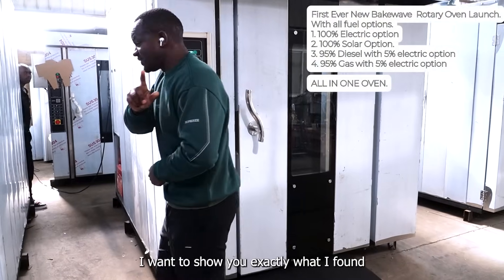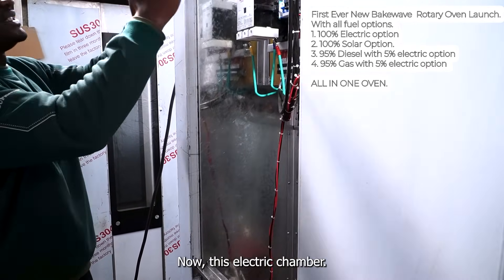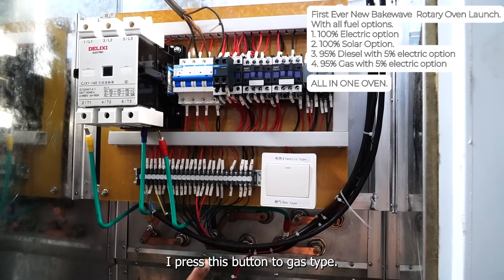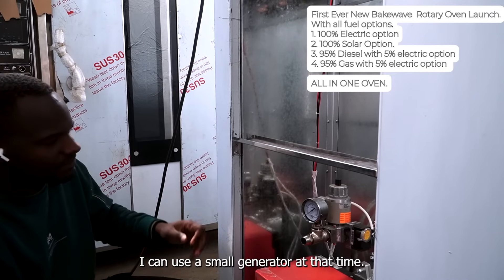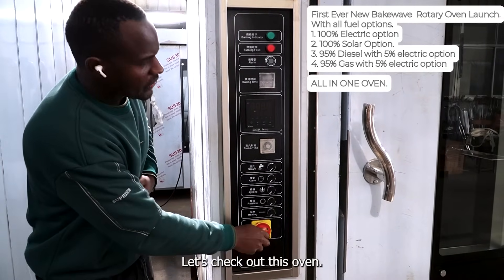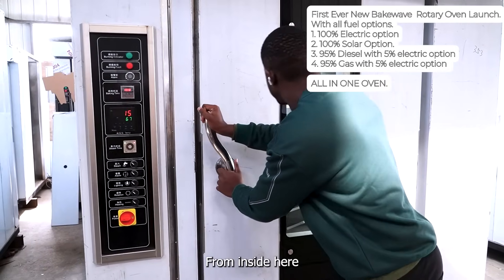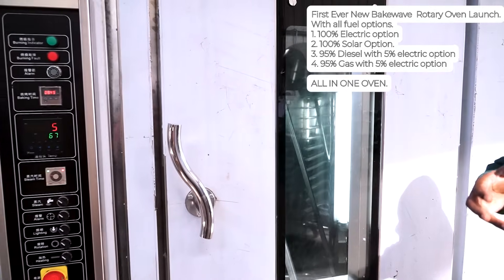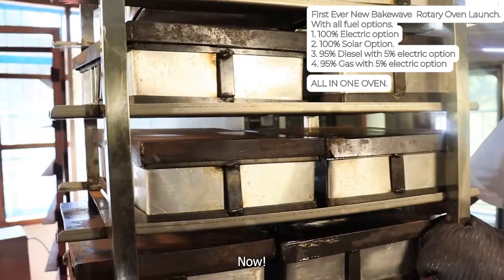4 Fuel Options in One Rotary Oven: 100% Electric⚡️ ,100% Solar✅,Diesel Hybrid⛽️,Gas Hybrid⛽️!!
🔥 Bakewave All-in-One Rotary Oven – Built for Resilience, Powered by Versatility 🔥

In the face of today’s energy crisis, adaptability is everything. Bakewave’s new All-in-One Rotary Oven is engineered to not only help bakeries survive the shifting energy landscape — but to thrive in it.

Fuel Options That Work for You:

💡 100% Electric

Fully electric-powered for modern baking environments.

✅ Solar-compatible, making it a future-ready, eco-conscious solution.

⛽ 95% Diesel + 5% Electricity

Efficient hybrid setup for areas with limited or unstable power supply.

💪 Keeps operations running even when electricity falters.

🔥 95% Gas + 5% Electricity

Cost-effective, clean-burning option with electric precision control.

⚖️ Balances performance, reliability, and fuel flexibility.